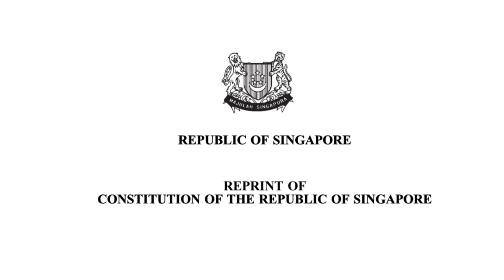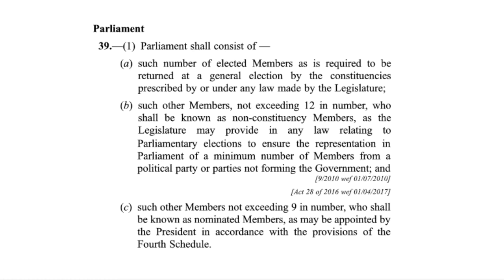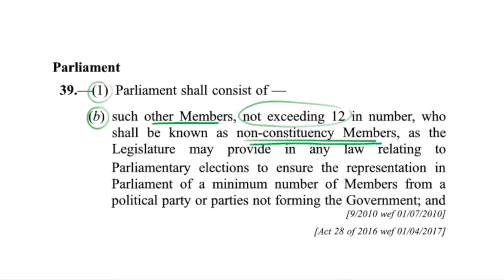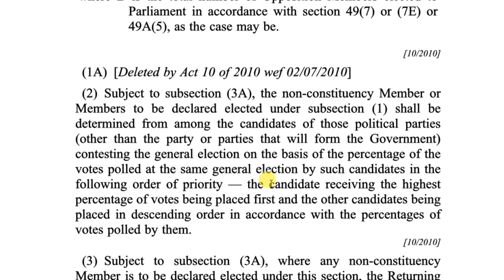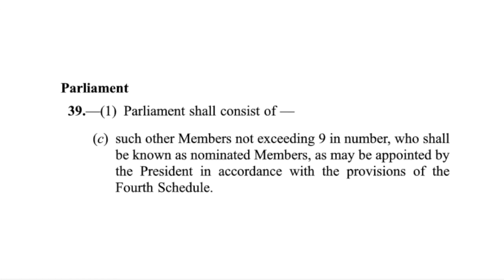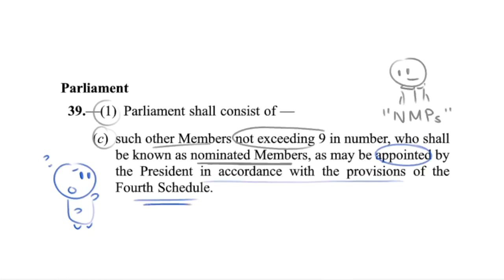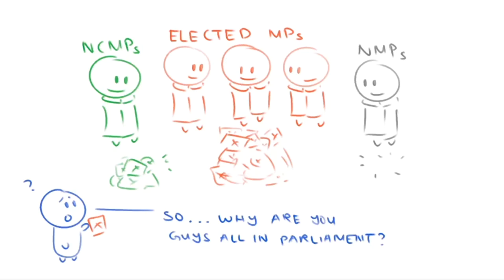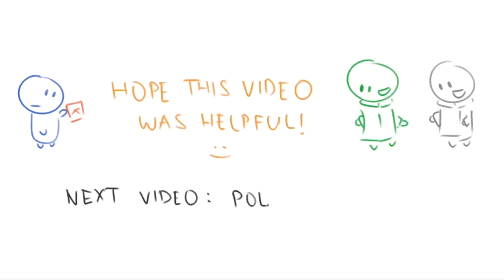The Law of Non-elected Members of Parliament in Singapore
What do we make of the two groups of non-elected Members in the Parliament of Singapore? Let's talk about the Non-constituency Member of Parliament (NCMP) and Nominated Member of Parliament (NMP) schemes in Singapore law.

This video is the third of a five-video series on parliamentary elections in Singapore!

FURTHER READING:
Bills surrounding the introduction of the NCMP scheme in 1984: